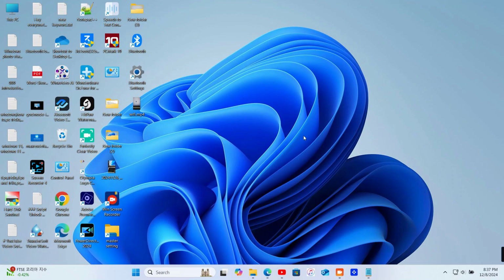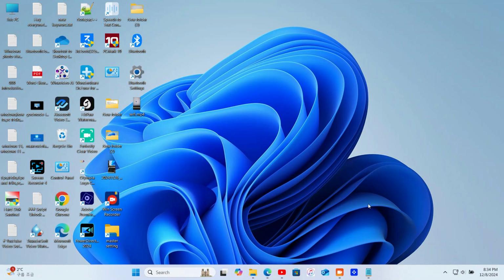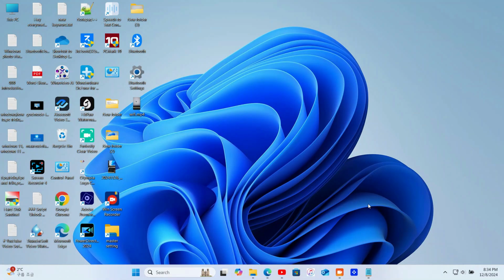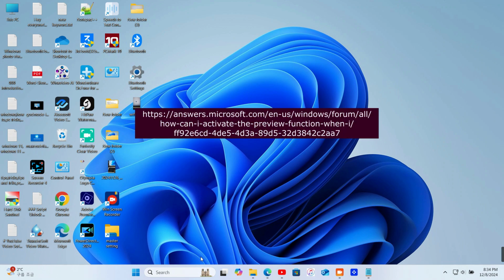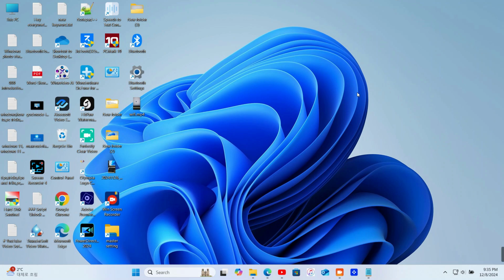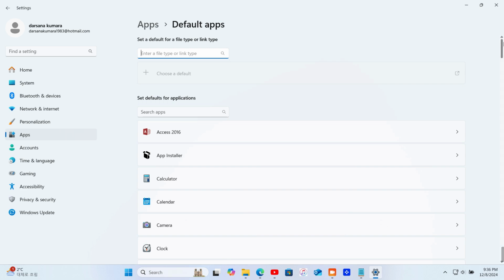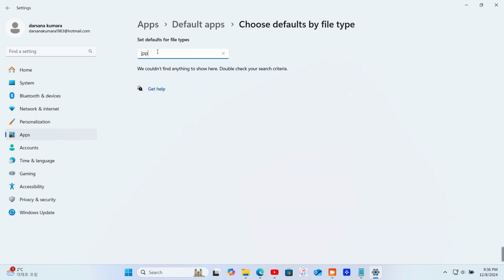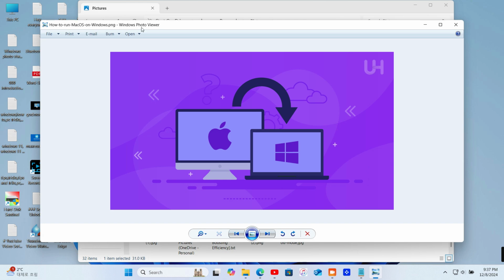Master the Art of Changing Your Photo Viewer in Windows 11!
How to Set Windows Photo Viewer as Your Default Image Viewer on Windows 10 or 11**

Are you missing the classic **Windows Photo Viewer**? In this video, i'll show you how to enable and set it as your default app for viewing images on Windows 10 or 11. It's quick, simple, and gives you full control over how your photos are displayed!

1️⃣ Open **Settings** by pressing **Windows Key + I**.
2️⃣ Navigate to **Apps  Default Apps**.
3️⃣ Under **Photo Viewer**, click the current default app, then select **Windows Photo Viewer** from the list.
4️⃣ Want more control? Set Windows Photo Viewer as the default:
   - **By file type**: Scroll down and click **Choose default apps by file type**, then assign Windows Photo Viewer to specific image formats like .jpg or .png.
   - **By link type**: Select **Choose default apps by protocol** to manage specific link types for images.

Download the Registry File:
If you don't see Windows Photo Viewer in the list, you'll need to re-enable it using a registry tweak. Download the file here: [Enable Windows Photo Viewer]

💡 **Pro Tip:** Customizing by file type or link type lets you assign different apps for various image formats or protocols, giving you ultimate flexibility.